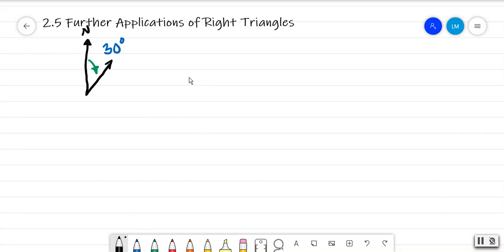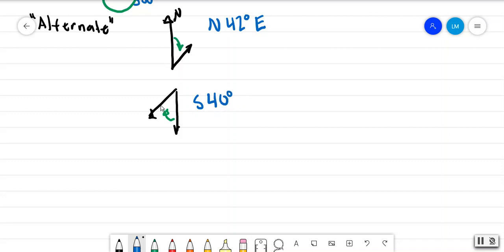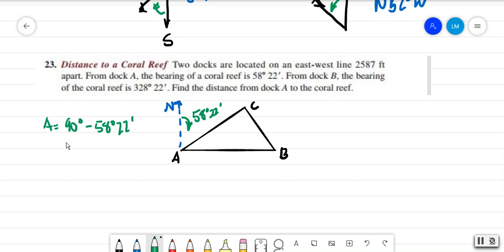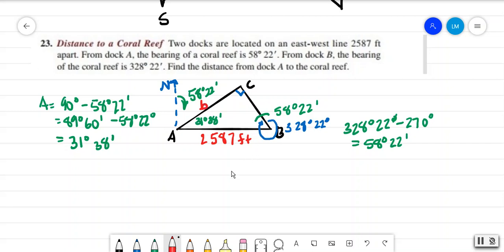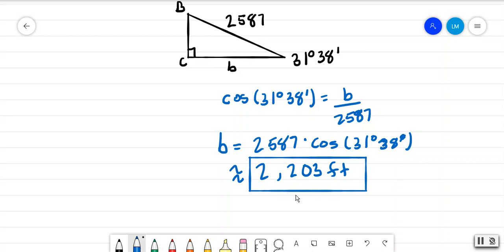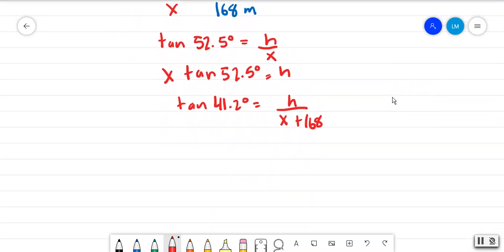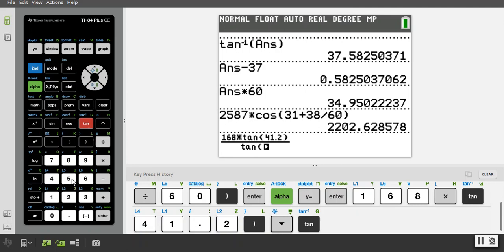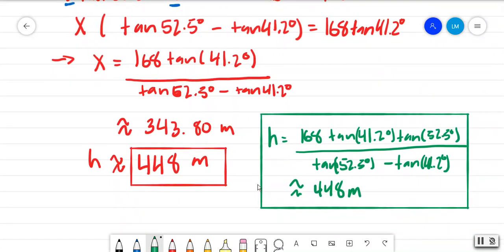2.5 Further Applications of Right Triangles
Solving applications of right triangles involving a bearing. Technology used is a TI 83 calculator. Additionally, there is an example of finding the height of an object when there are two angles of elevation.